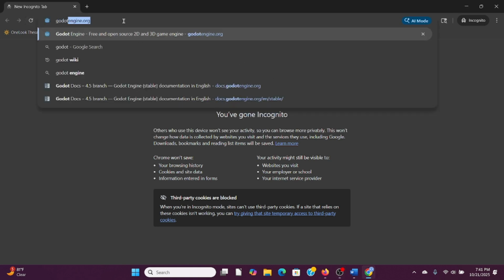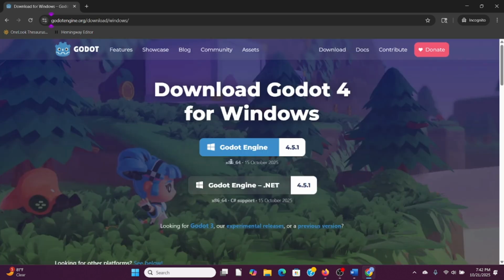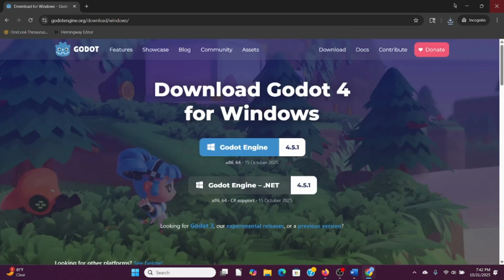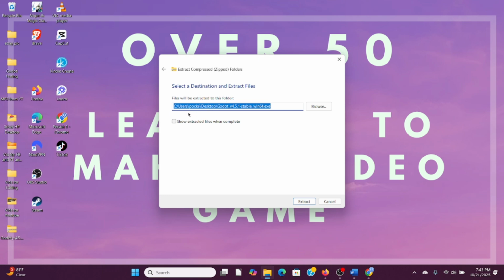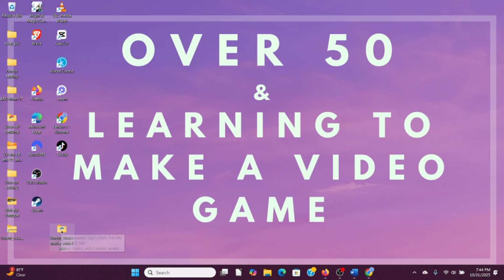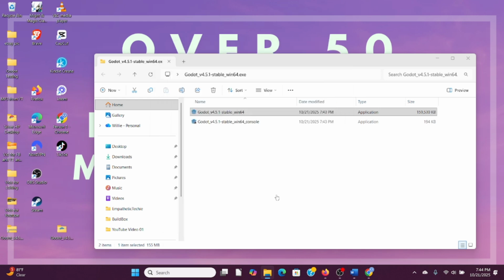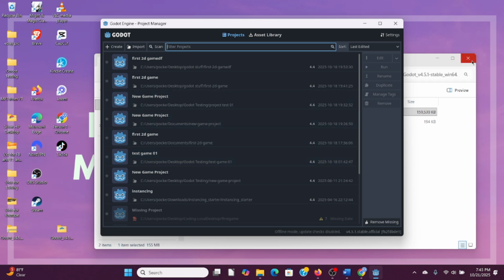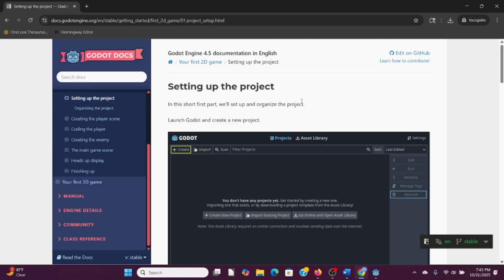How to install Godot on Windows PC - Over 50 and Learning To Make a Video Game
This video is a walkthrough of how to install Godot in preparation for making our first video game using the Godot game engine.

Thumbnail credit: Canvas template from creator beebumb